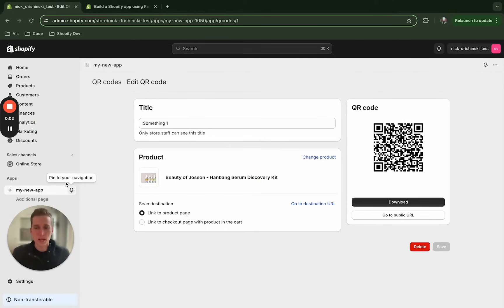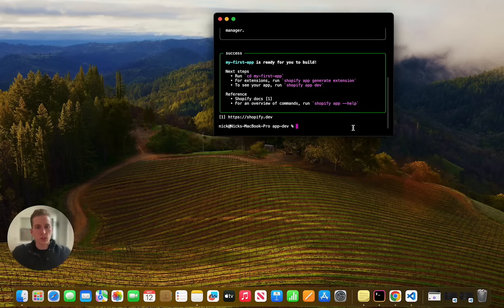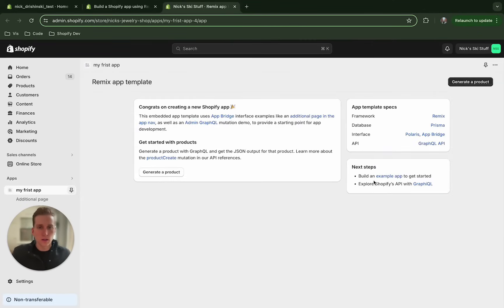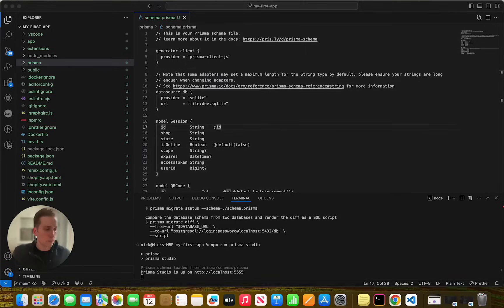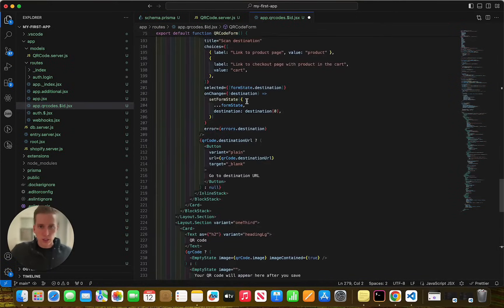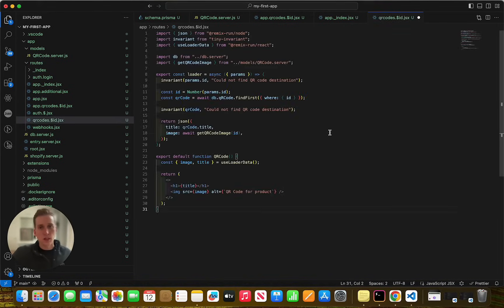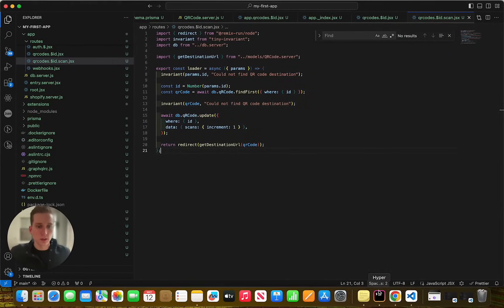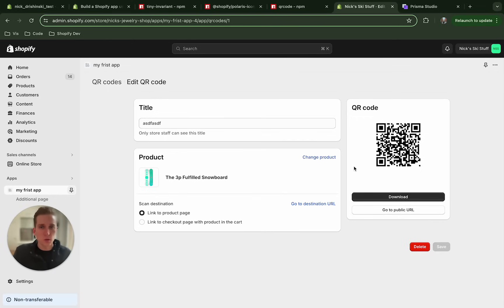Create a Shopify App in 5 Minutes!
Ready to master Shopify theme development? Knowing where to start with Shopify app development can be tricky. Luckily, the Shopify docs have an easy to follow tutorial that we can use to build a QR code app that will link to products. If you know a little React and GraphQL, after we get things up and running you should be able to hit the ground running!